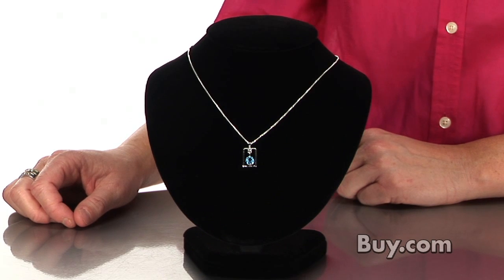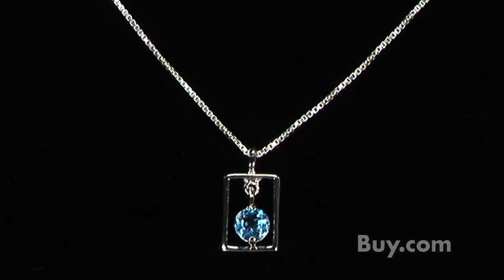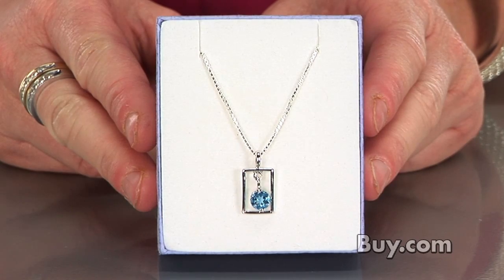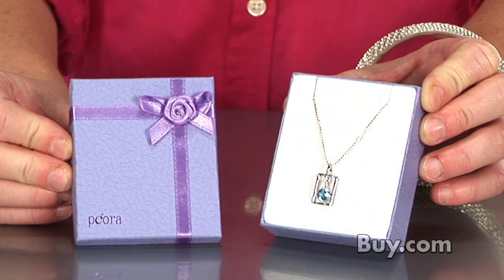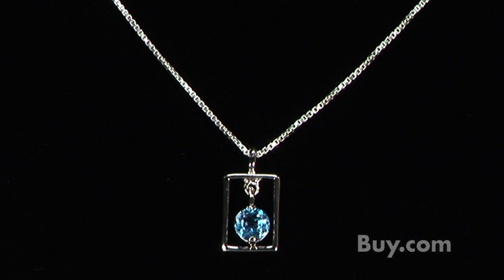Round Cut Swiss Blue Topaz Pendant Sterling Silver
Gemstone Genuine Swiss Blue Topaz 1.00 carat Round Cut, 1 pc, 6.00mm vibrant color clean clarity Pendant pure sterling silver stamped .925 1.38 grams Length from bail to bottom: 3/4 inch Includes 18 inches Silver Chain modern design with gemstone in prong setting includes a gift pouch . Excellent Craftsmanship. Unique one of a Kind Design.